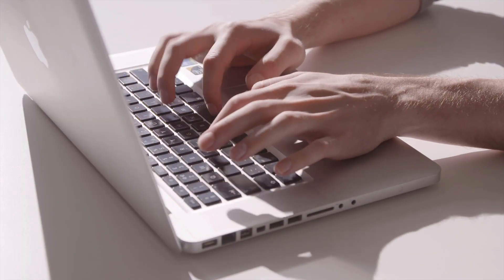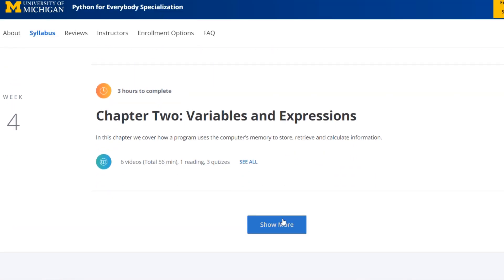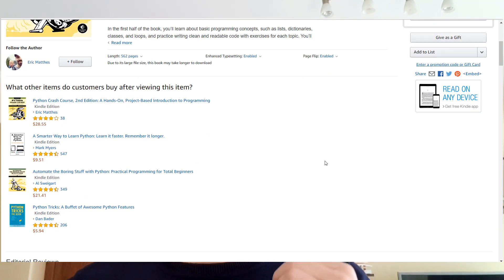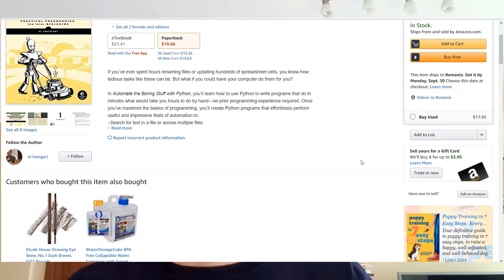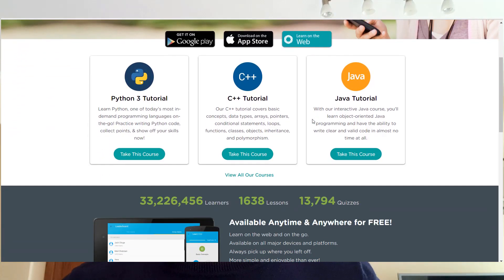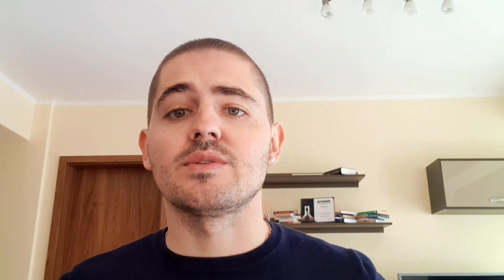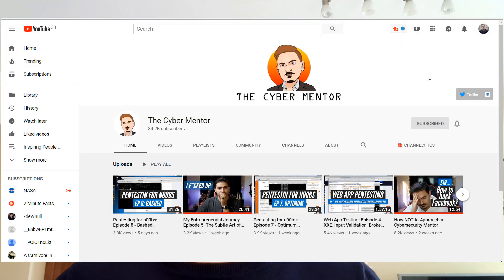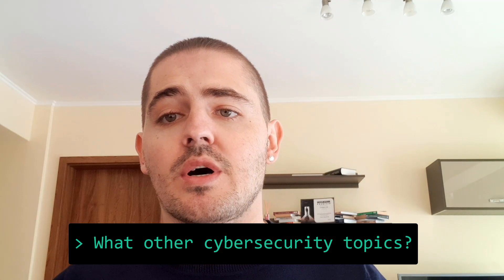How to Learn Coding for Penetration Testing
________________________________________________________________________________________________ In this video I give you my top tips to learn coding for penetration testing in 2019. Python alert!!

Books I recommend for Penetration Testing and Ethical Hacking:

1. TJ O'Connor - Violent Python
2. Dafydd Stuttard - Web App Hacker' s Handbook (2nd Ed)
3. Peter Yaworski - Web Hacking 101
4. Jon Erickson - Hacking: The Art of Exploitation (2nd Ed):
5. Peter Kim - The Hacker Playbook 3 (2018)
6. Peter Yaworski - Real-World Bug Hunting